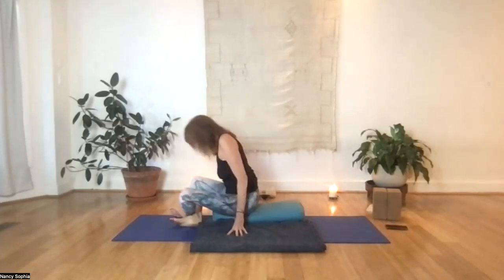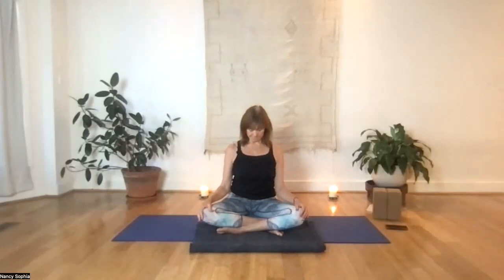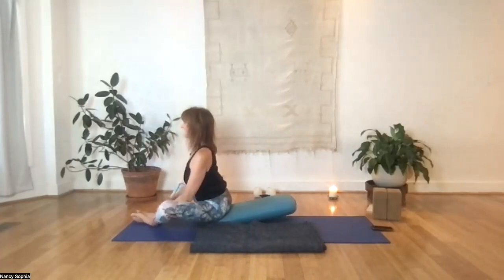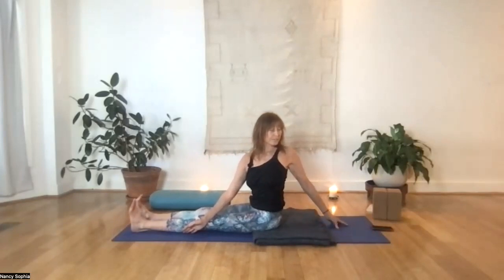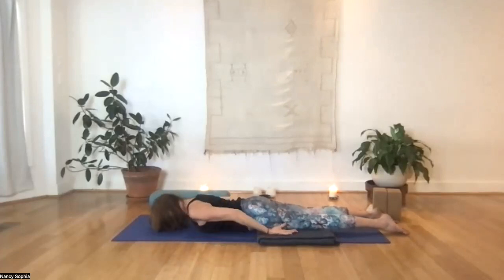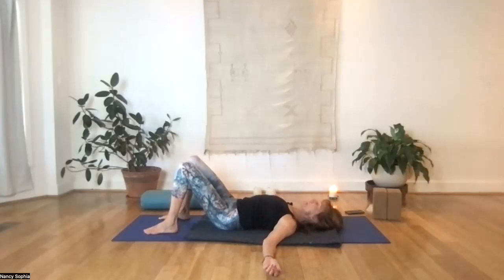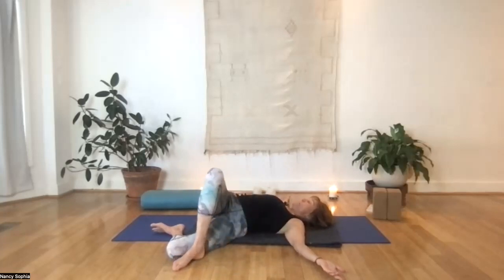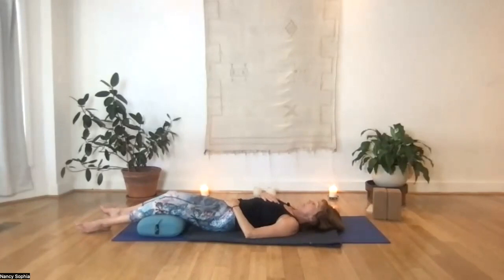Relieve Neck & Low Back Tension: A Breath-Led Summer Flow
Welcome to this Summer of Love practice—a gentle, breath-centered flow to release tension in your neck, spine, and lower back while moving with ease. 🌿

This somatic sequence begins on the earth and rises to standing, guided by breath—not performance. No pushing, no fixing—just listening, softening, and moving from the inside out.

✨ In this practice:

-Breath as your guide
-Ease stiffness in neck & backGentle core support for spinal health
-Grounding earth-to-standing flow
-Restorative breath-led savasana

A sacred pause for midlife women seeking gentle movement, presence, and nervous system nourishment.